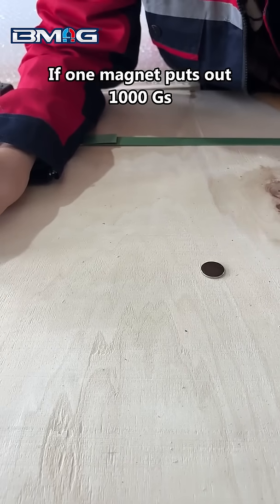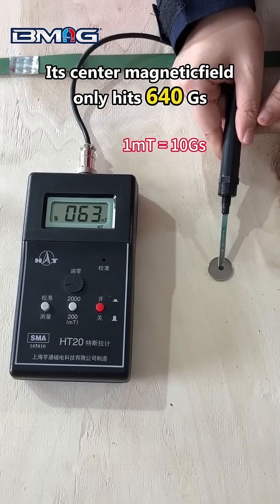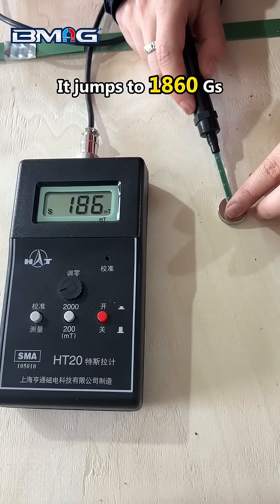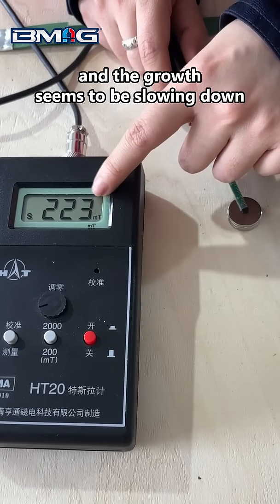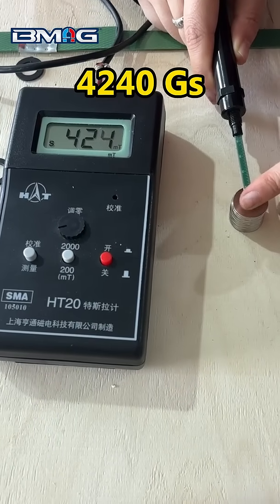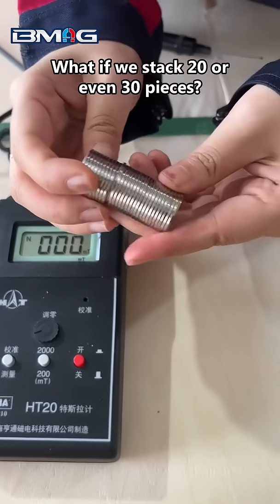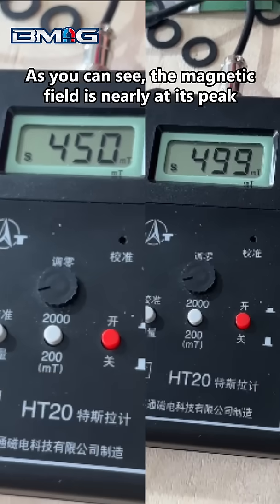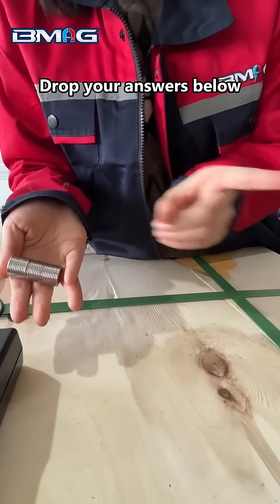Stacking Magnets = More Power? The TRUTH No One Tells You!